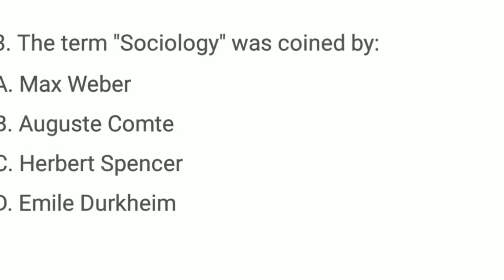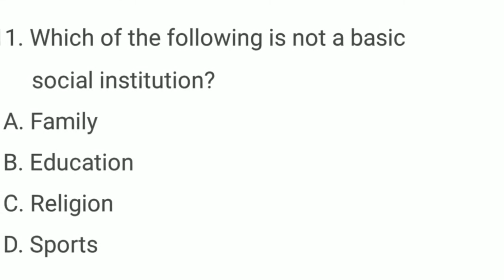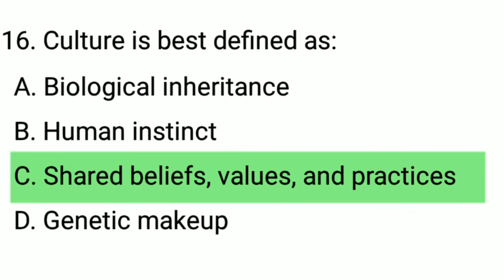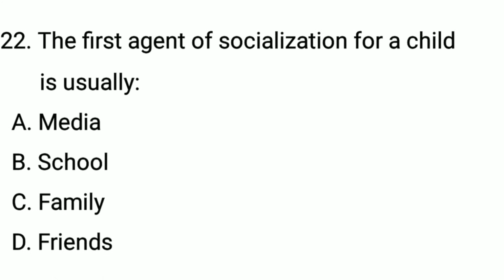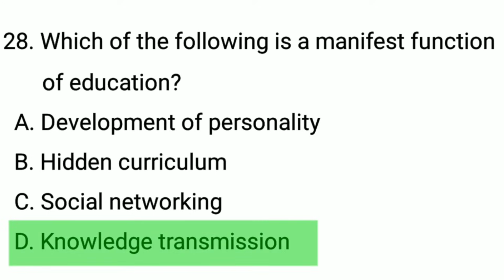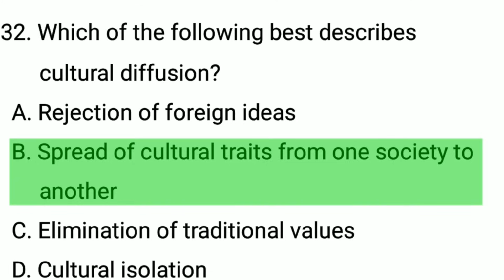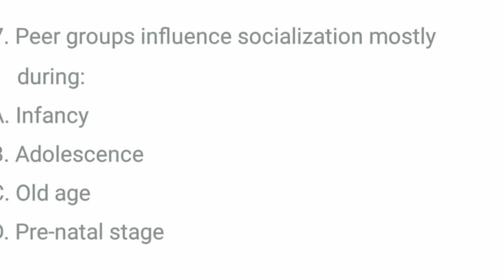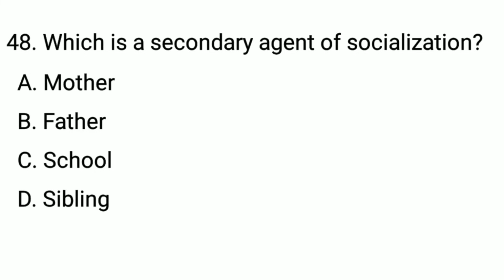Top 50 MCQs of Introduction to Sociology ||Must-Know for All Competitive Exams 2025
Sociology MCQ for staff nursing exam  || Sociology  ||
Sociology questions answers

Welcome to Learn With Nikash! In this video, we bring you the most important and exam-focused Multiple Choice Questions (MCQs) from the topic "Introduction to Sociology" — a must-watch for students preparing for different competitive exams. Whether you're preparing for CSS, UPSC, NTS, PPSC, FPSC, or university-level exams, this video is your quick revision booster!

social science mcqs,
mcqs for sociology students,
mcqs for sociology teachers,
objective questions on sociology,
pharmacist exam mcq,
rrb staff nursing exam mcq,
sociology mcq for rrb staff nursing,
sociology mcq for nursing exam,
sociology mcq for competitive exams,
Sociology mcq, sociology mcq for staff nurse,
nursing superintendent previous year question paper,
Sociology questions with answers,
mcq on sociology,
sociology questions,
mhsrb staff nurse officer mcq,
Telangana staff nurse officer mcq,
aiims cre nursing Mcq,
bsc nursing Mcq,
introduction to sociology mcqs,
sociology mcqs with answers,
sociology multiple choice questions,
sociology quiz for competitive exams,
basic sociology questions,
mcqs on sociology for upsc,
sociology questions for nts,
sociology entrance exam preparation,
1st year sociology mcqs,
sociology test questions and answers,
sociology solved mcqs,
sociology mcqs for css,
sociology mcqs for bpsc ppsc,
aiims cre staff nursing officer mcq,
sociology mcq for aiims nursing exam,
nursing superintendent mcq questions,